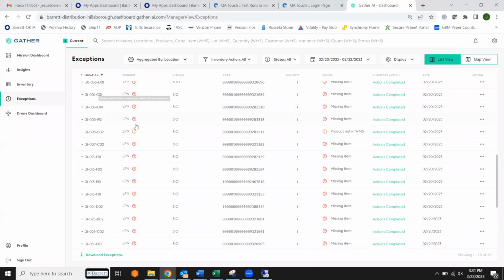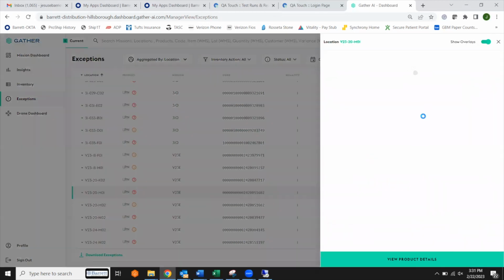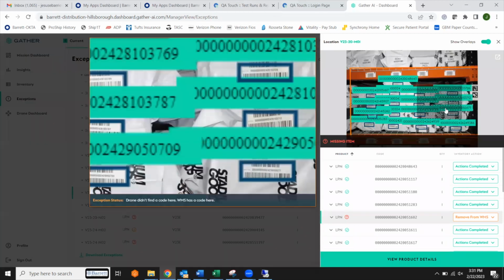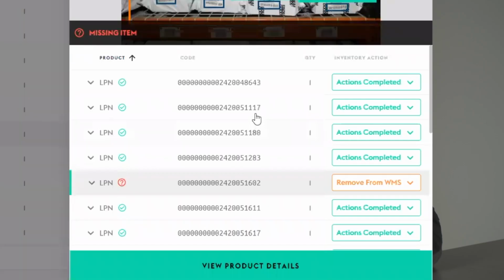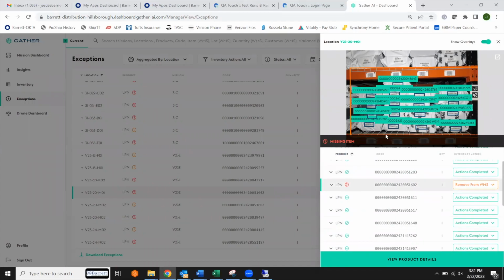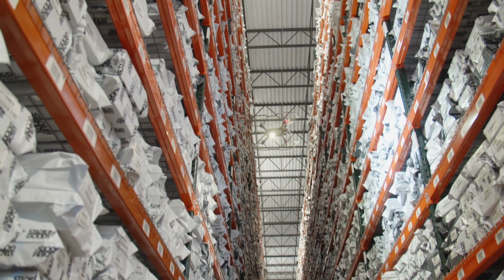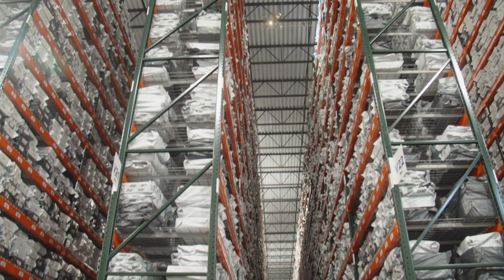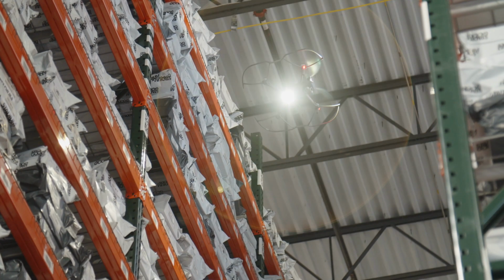Find and fix inventory errors in web dashboard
Jesus Barrientos ICQA manager from @Barrettdistribution describes how his team reviews the data from the drone flights and uses the Gather AI dashboard to fix and fix any inventory errors.